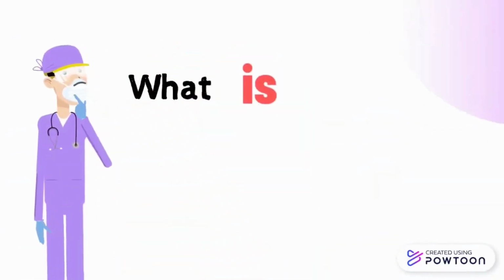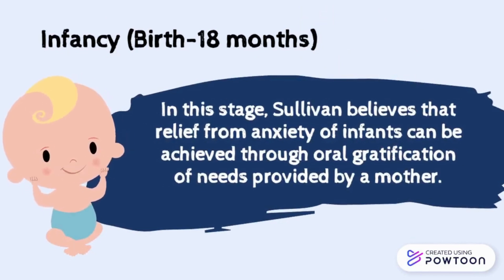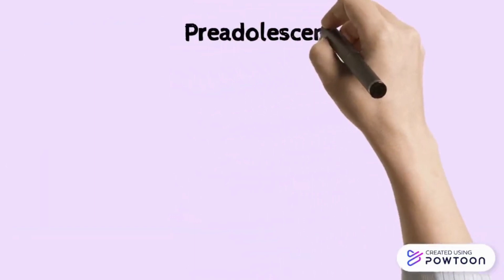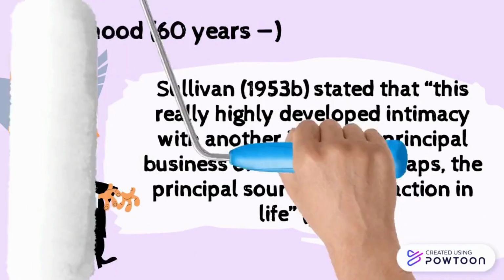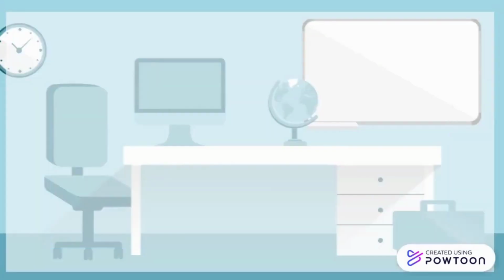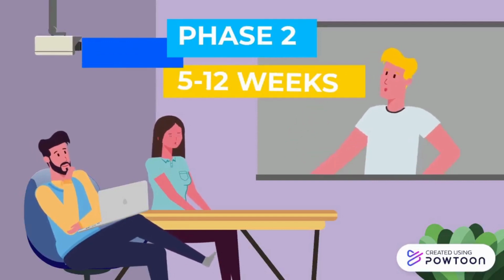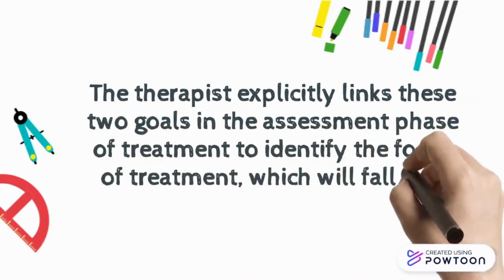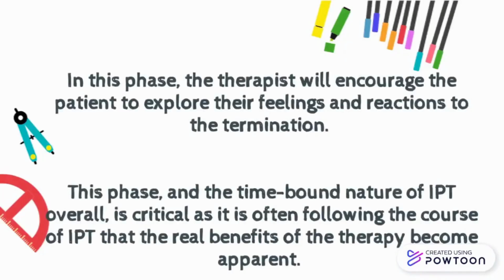Interpersonal Theory and Interpersonal Psychotherapy Model